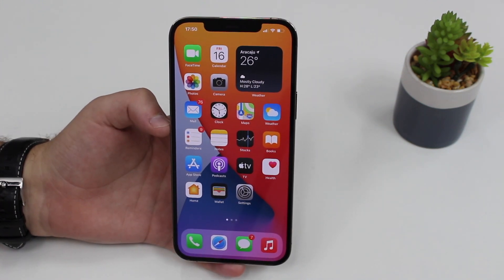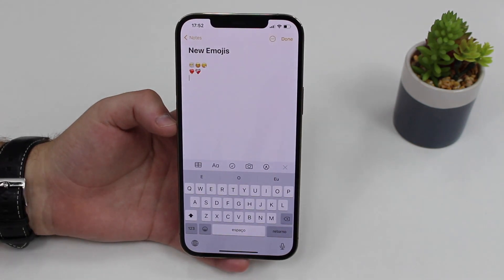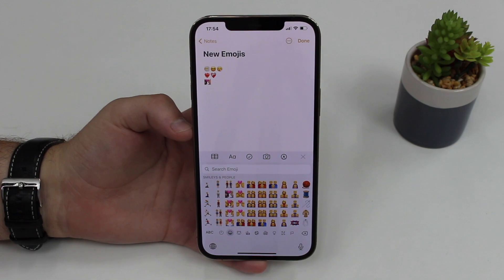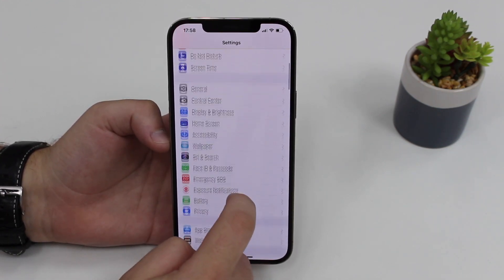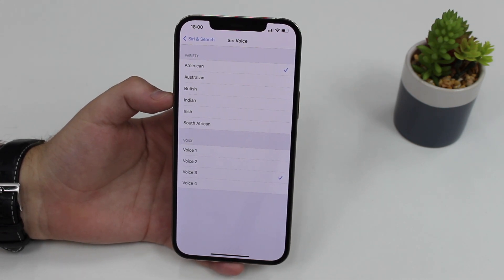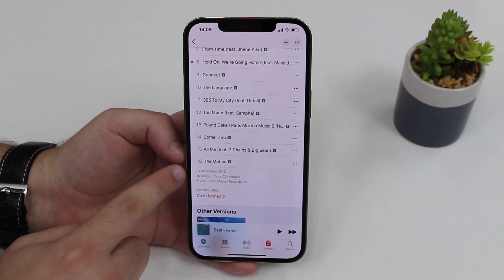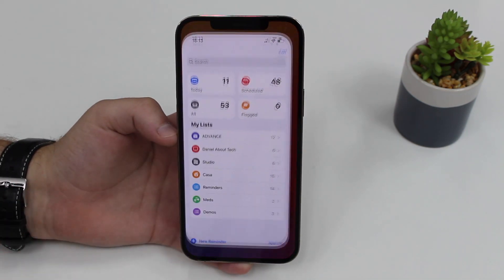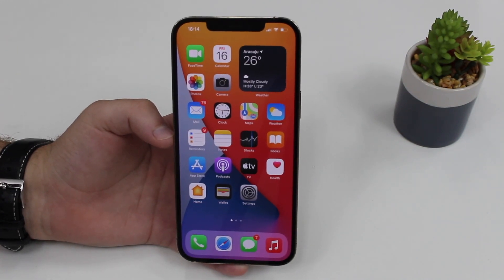iOS 14.5 BEST New Features!!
In this video I show you the best new features and changes in iOS 14.5. Hope you enjoy!